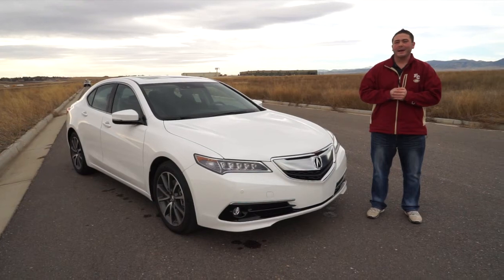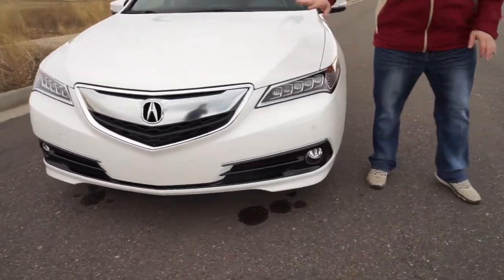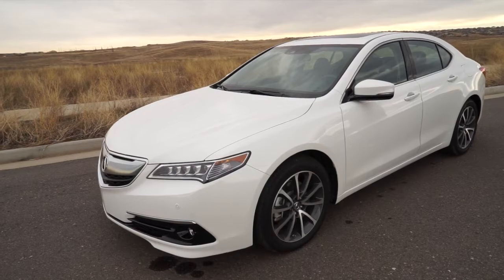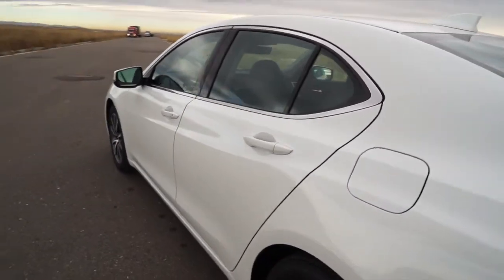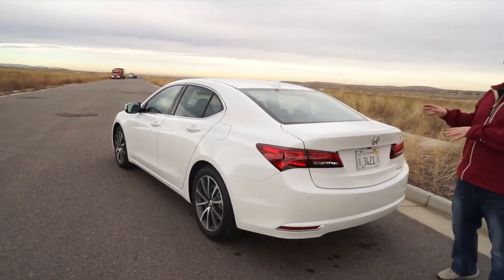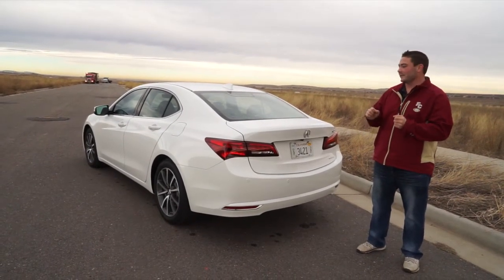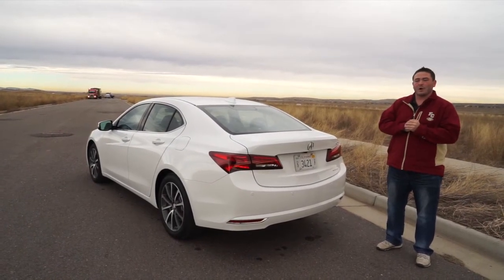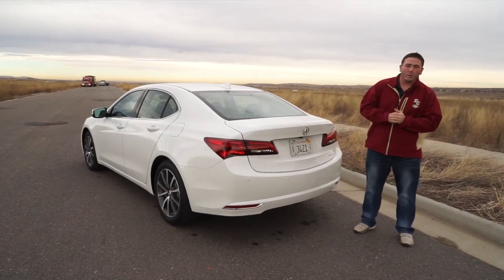2015 Acura TLX (short)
New Car Review of the 2015 Acura TLX (short)